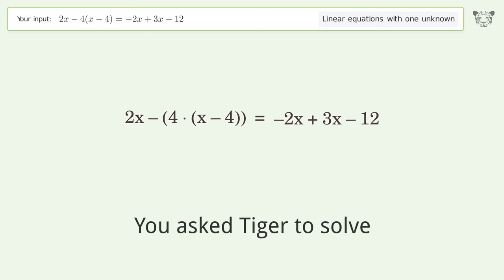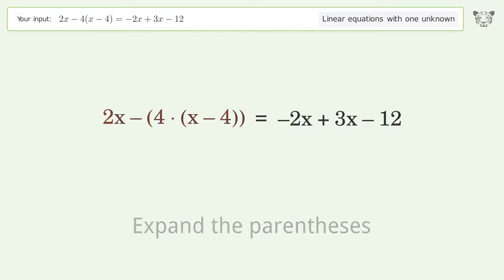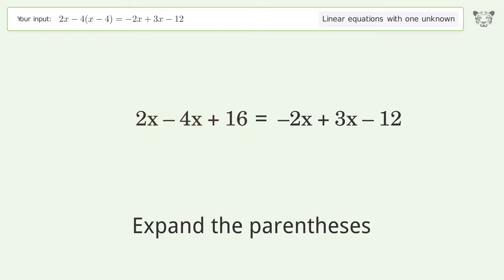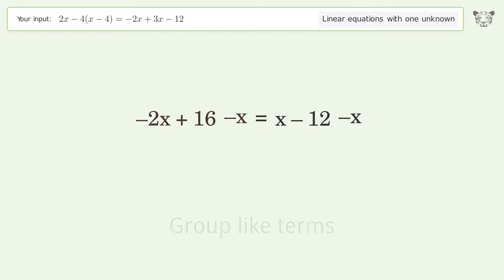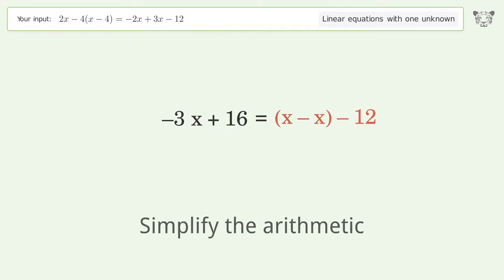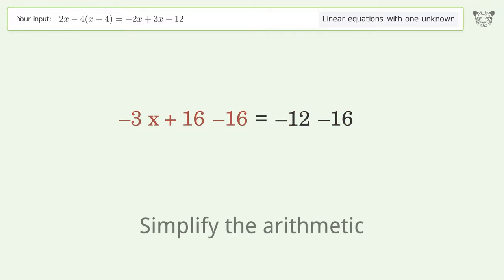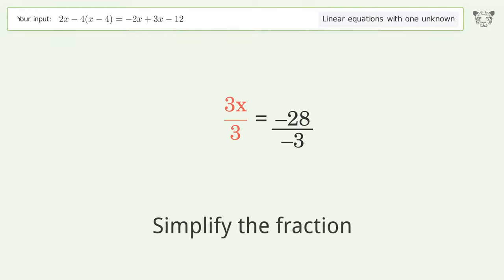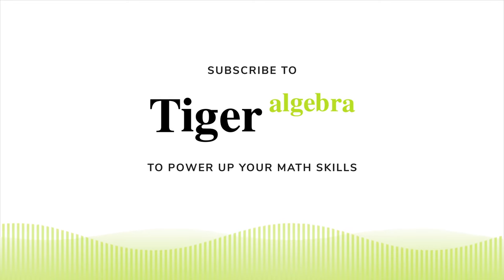Solve 2x-4(x-4)=-2x+3x-12: Linear Equation Video Solution | Tiger Algebra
Struggling with 2x-4(x-4)=-2x+3x-12? Watch our step-by-step video on Tiger Algebra to master this linear equation effortlessly.